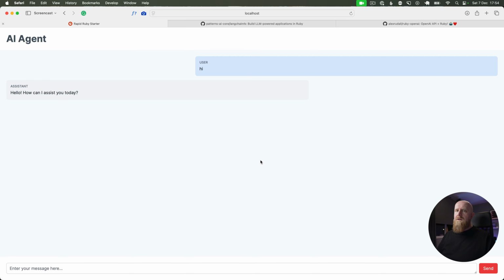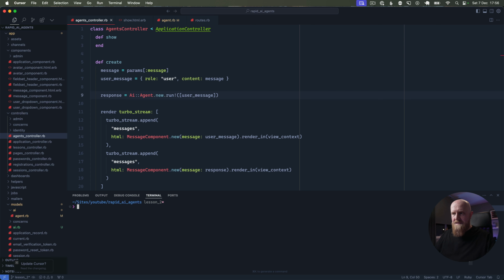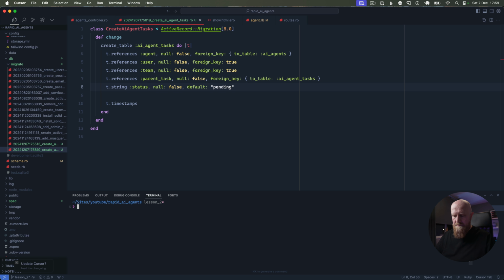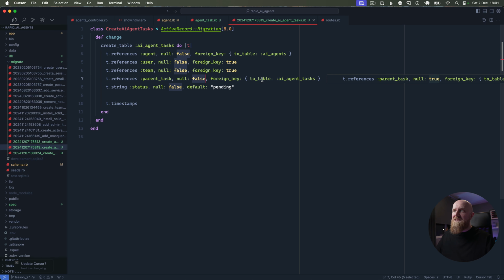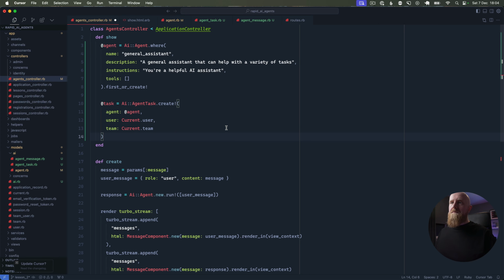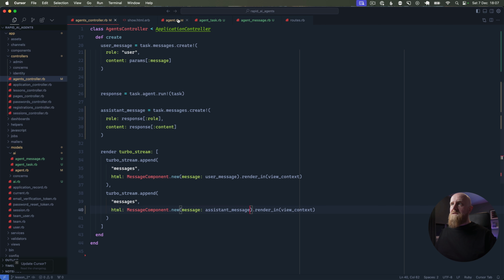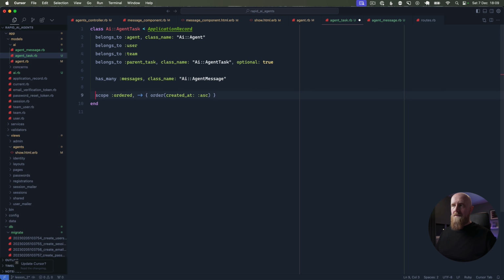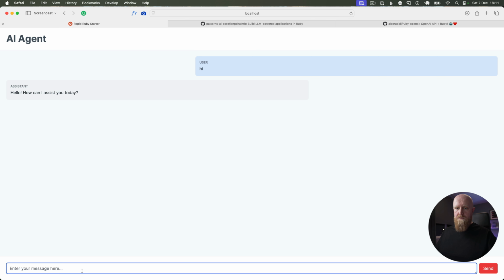AI on Rails: Persisting chat history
In this episode, we look at storing the chat history in the database, so that you can continue to have a conversation with the agent.